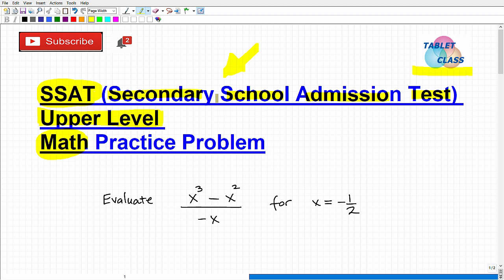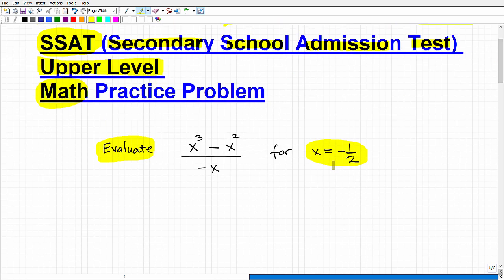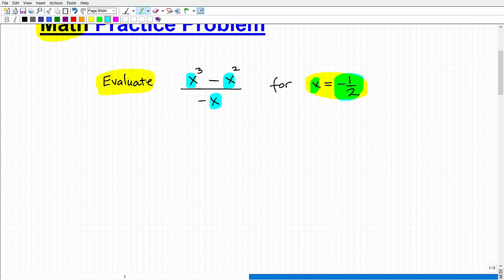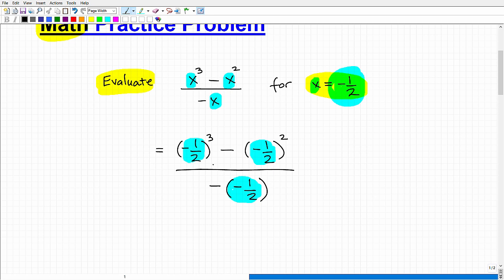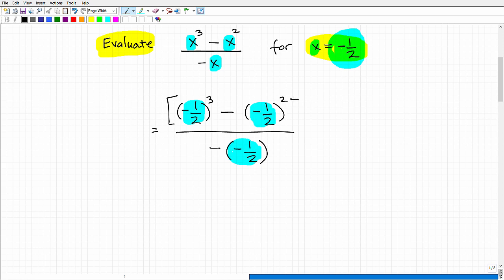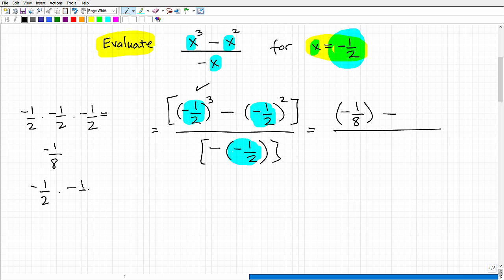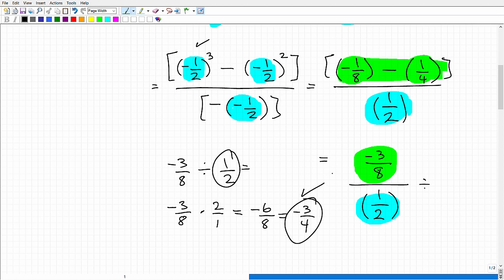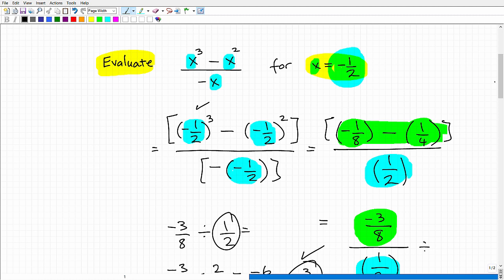SSAT (Secondary School Admission Test) Upper Level Math – Improve Your Score! PRACTICE PROBLEM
The SSAT (Secondary School Admission Test) Upper Level Assessment will determine what secondary schools you will gain admission into – this test will impact your future and options when it comes to school choice! In this video I will go over practice problem about a math topic you need to know well if you expect to do excellent on the SSAT Upper Level Math Test.  If you need math help in preparing for the SSAT Upper Level Math section check out my SSAT Upper Level Math course:

SSAT (Secondary School Admission Test) Upper Level Math Prep Course